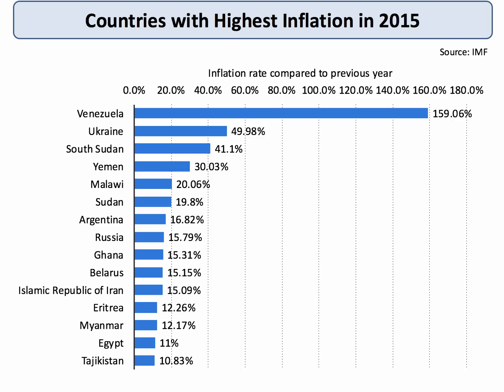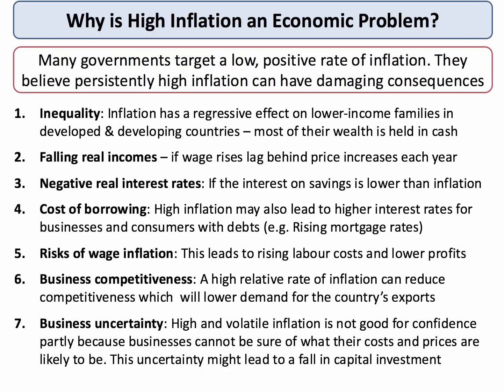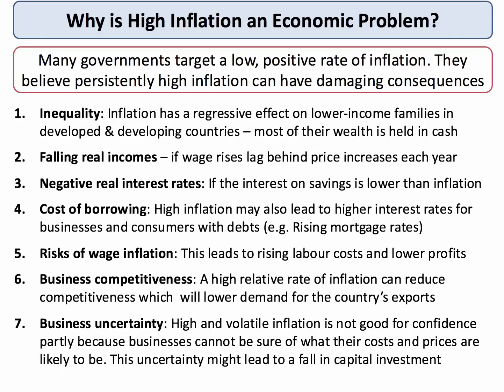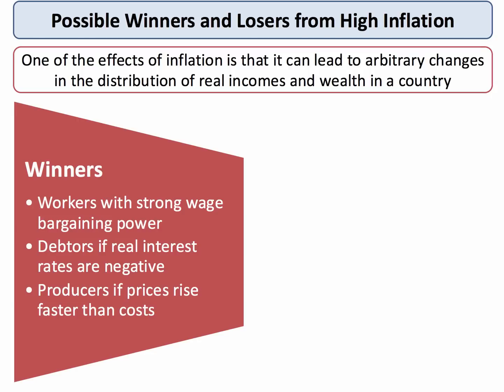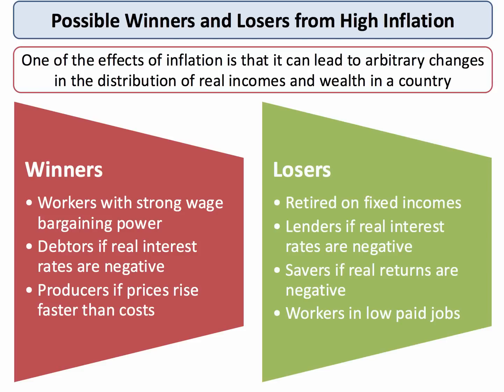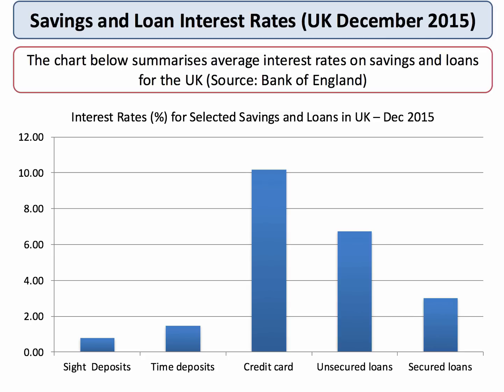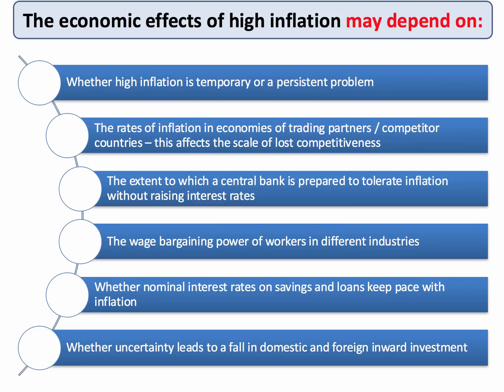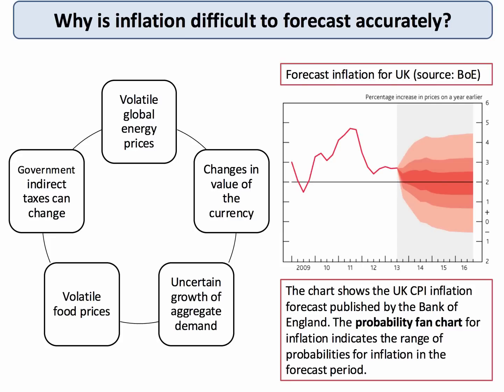Consequences of Inflation I A Level and IB Economics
This short revision topic video looks at some of the economic consequences of a high rate of inflation.